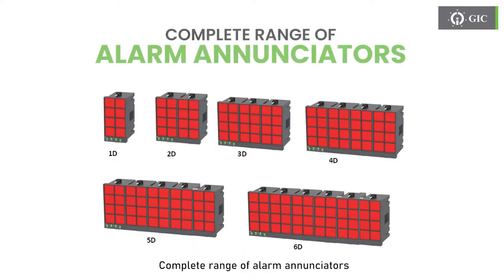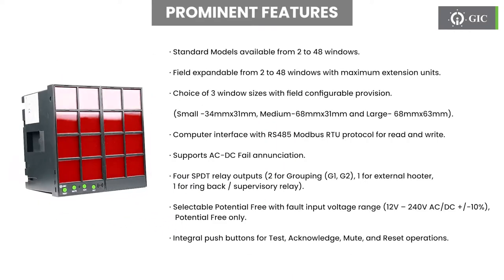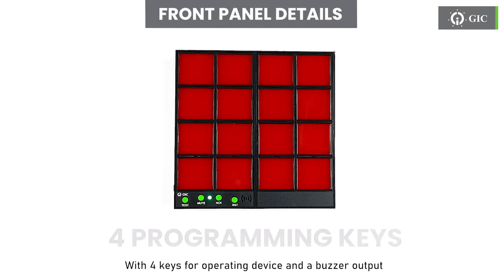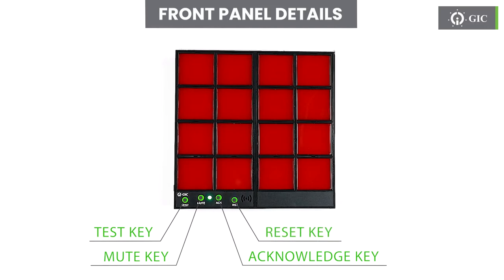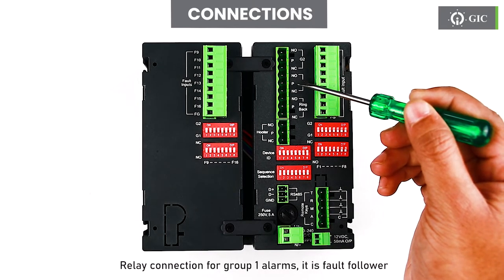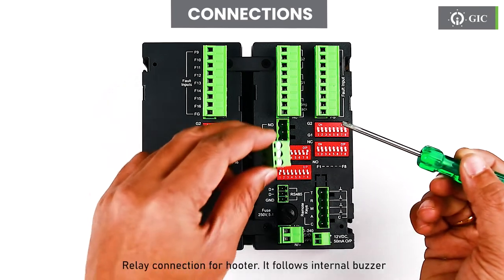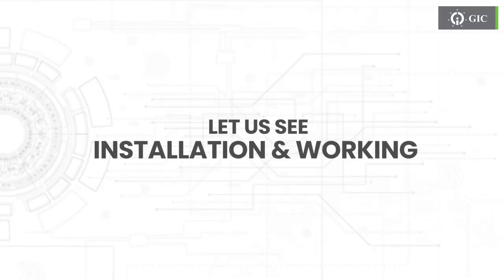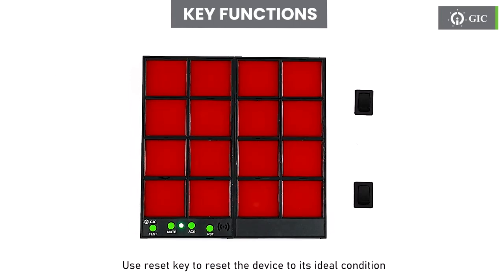GIC Learning Hub | Alarm Annunciators | Working (English)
Mastering Alarm Annunciators: A Step-by-Step Tutorial
Model used in the video: AU2D16S Alarm Annunciator

Time Stamps:
Front Panel Details: 00:32
Connections: 00:49
Installation & Working: 3:00
Basic Device Setting: 3:21
Standard Alarm Sequences: 4:22
Window Assembly: 6:05
Buzzer Functionality: 6:38

Welcome to the GIC Learning Hub series! In this episode, we dive into the fascinating world of Alarm Annunciators. As a leading manufacturer of high-quality alarm annunciators, GIC brings you an in-depth guide to understanding the intricacies of these essential safety devices.

Join us as we explore the fundamentals of alarm annunciators, their purpose, and how they play a vital role in maintaining a safe working environment. Discover the key features of our cutting-edge alarm annunciator panels and learn how they can be seamlessly integrated into various applications.

GIC Alarm Annunciators - your go-to source for reliable and efficient safety solutions. Get your hands on one today!